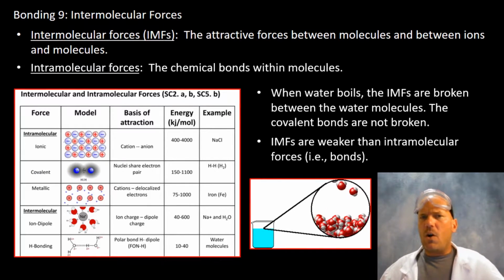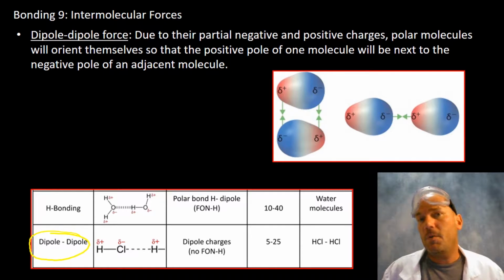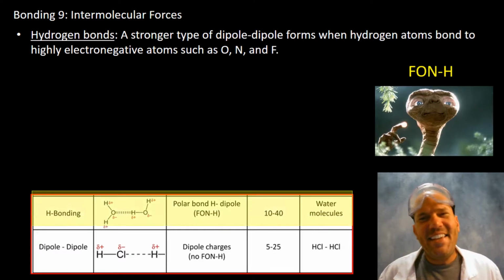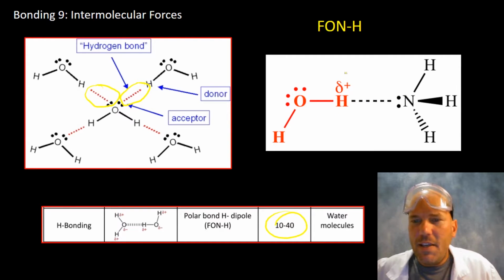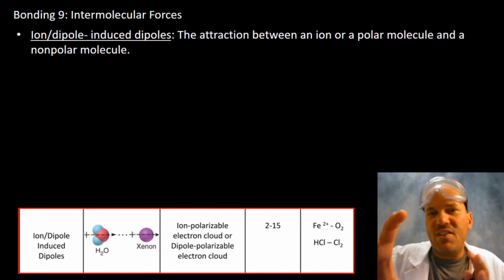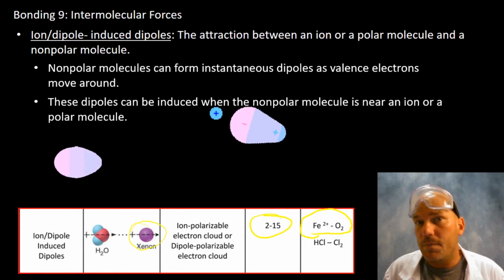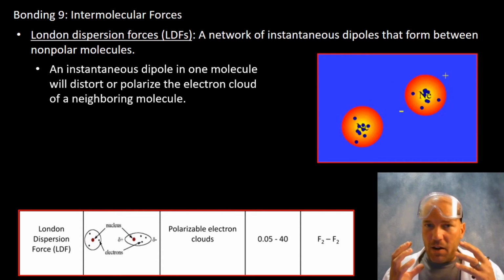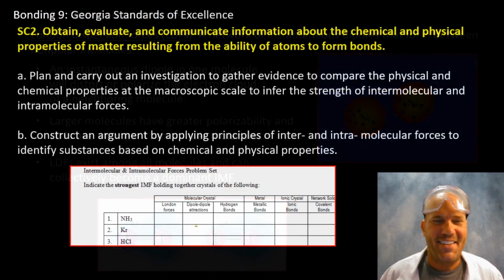Bonding 9: Intermolecular Forces